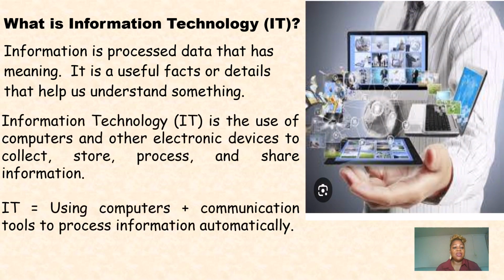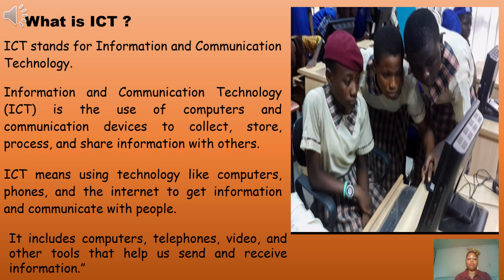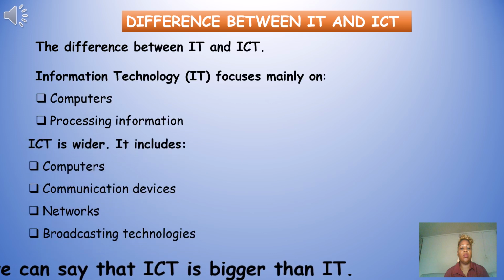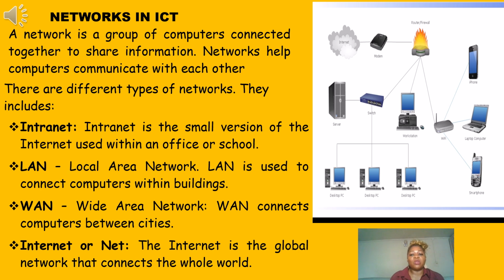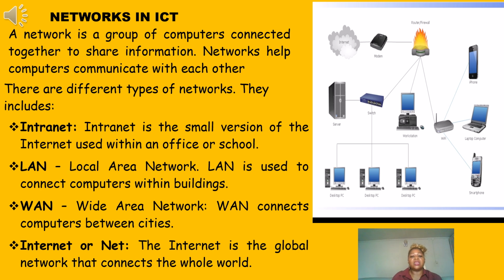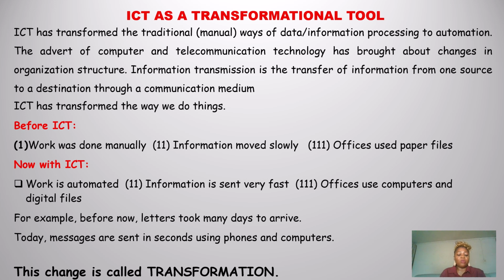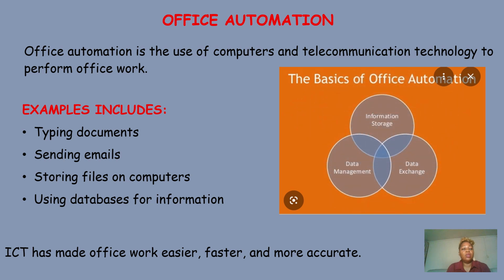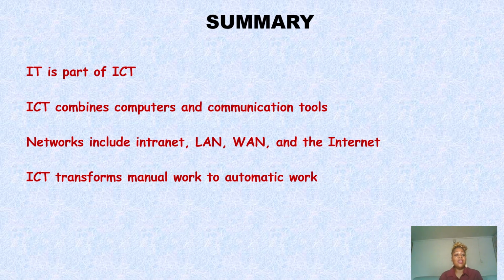ICT AS A TRANSFORMATIONAL TOOL FOR JS 2 COMPUTER STUDIES (PASSIVE)